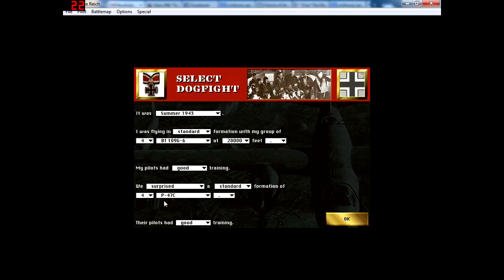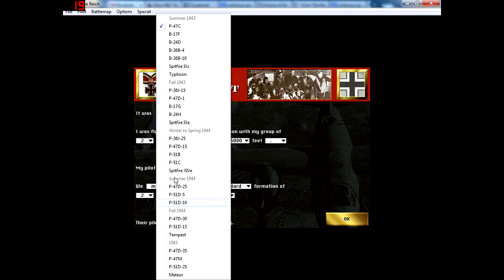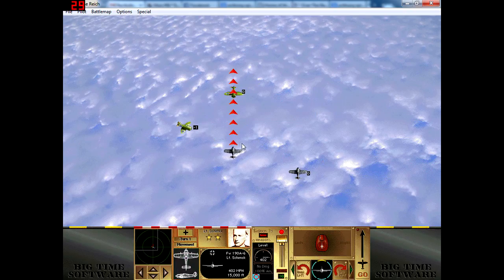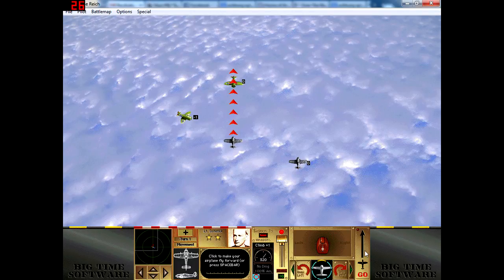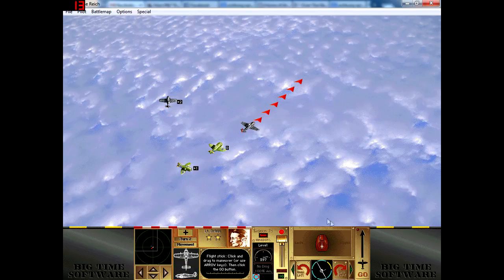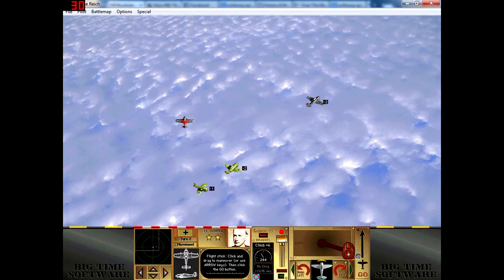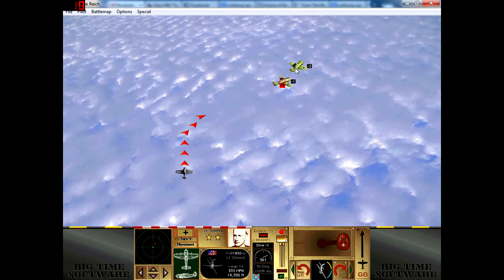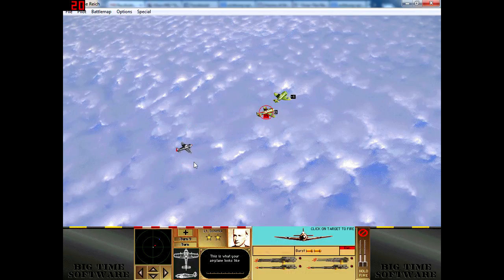Over the Reich: great strategy game to sharpen your tactical approach in simulators.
Over the Reich is an Avalon Hill board strategy wargame of the 80s, which was ported to PC in 1996. Even with some pretty blatant mistakes in the plane stats (production of the very shallow knowledge of german planes at the time, I explain it in the video) is still a very nice game to play, very interesting and entertaining and quite challenging to boot.

You tell your pilots what to do in a very detailed fashion. Energy fighting is viable, as is Boom and Zoom or turnfighting, depending on the particular plane you're flying and the situation you're at. ACM work really well given the very sharp control you have on your plane attitude and maneouvers- you can pull vertical reversals, SplitSs, high yoyos, low yoyos, lag displacement rolls, and they all work extremely well. As such I think this is a pretty nice tool to train yourself for getting the right tactical mind when you're actually flying a simulator or an aircraft game such as War Thunder.

The game comes with a pretty nice campaign for each of the three nations representad, an "operation" gamemode where you conduct a single sortie you select between several scenarios available, and a "dogfight" mode that gets you directly into battle- and Dogfight has a very nice editor that lets you build your own battles with the planes you want and starting in whatever situation you want to be in.

I highly reccomend this one. Works well in Windows 7 (strange for a game this old) and all that's required to enjoy it to (almost) the full (almost because you'll get no videoclips that were present in the full game) is to download it, as it is abandonware, and as such, free to download and play. You can find it (amongst other places)

Hope you enjoy the gameplay!!!